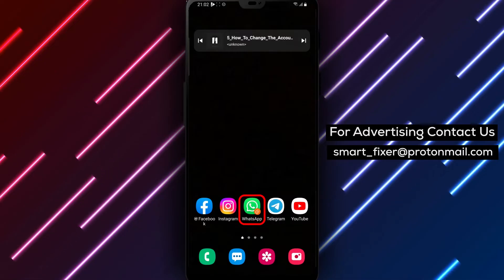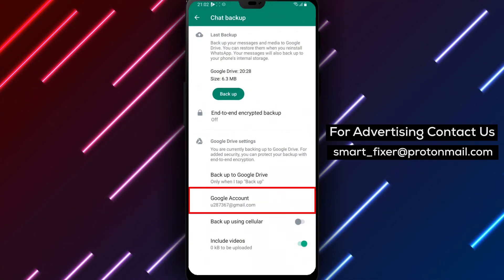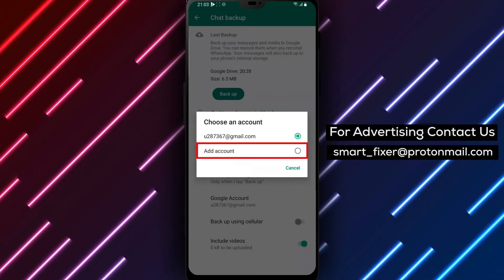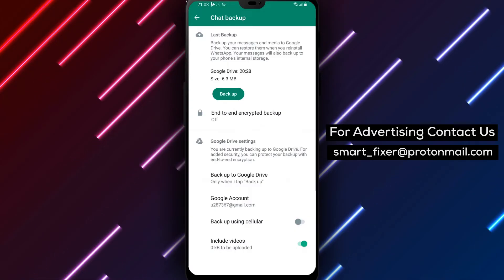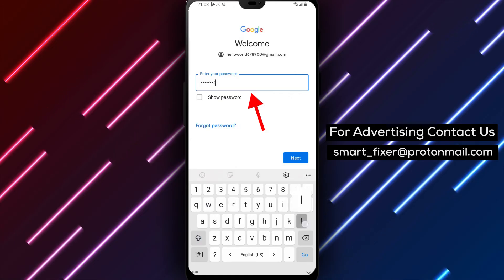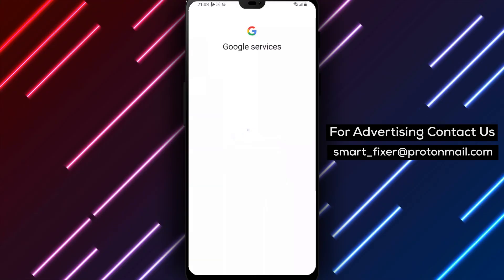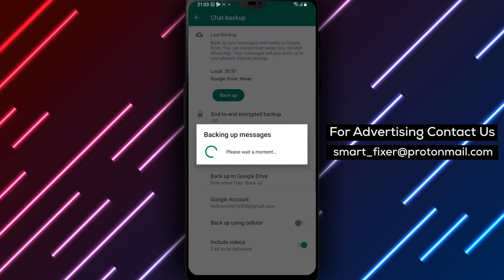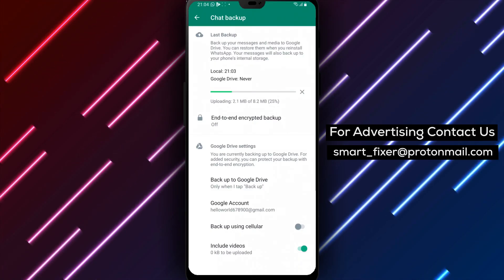How To Change The Account Where You Backup Your Data On Whatsapp On Android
Here are 6 steps for changing the account where you backup your data on WhatsApp on Android:
1. Open WhatsApp on your Android device.
2. Tap the Menu icon.
3. Tap "Settings."
4. Tap "Chats" from the list of settings.
5. Tap "Chat Backup."
6. Tap "Google Account" and change it.
In this tutorial, you'll learn how to change the account where you backup your data on WhatsApp on your Android device. Changing the account ensures that your data is backed up to the correct account and can be easily restored in case of any mishap.
It's important to note that changing the account where you backup your data on WhatsApp can affect your chat history. So, it's recommended to backup your data to the new account before changing it.